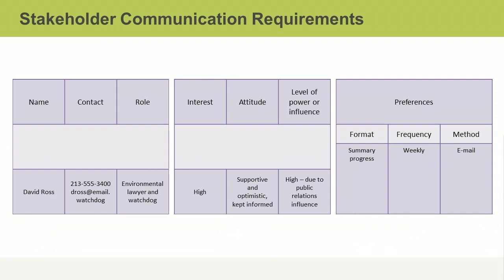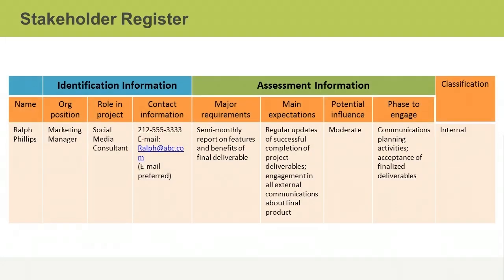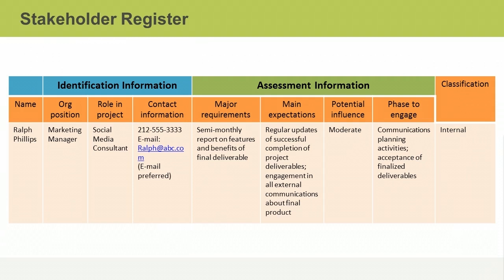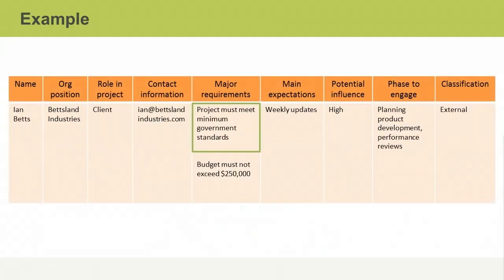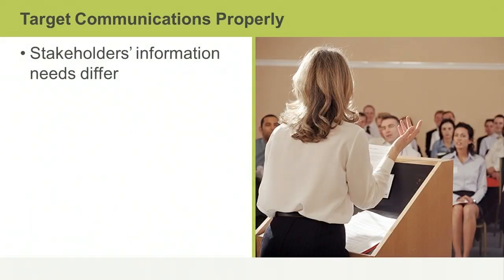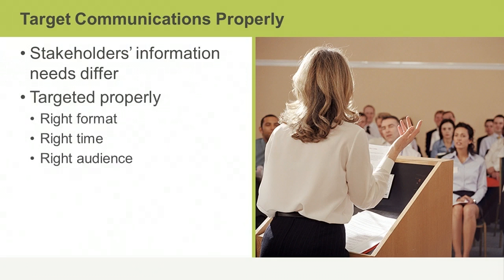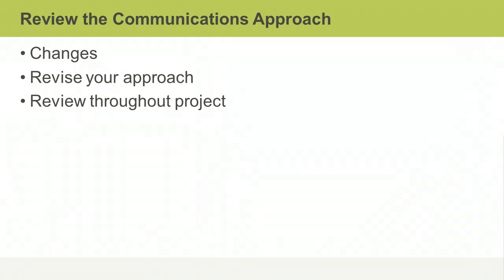32 Communication, Changes & Documentation